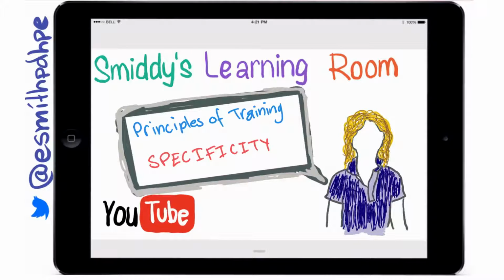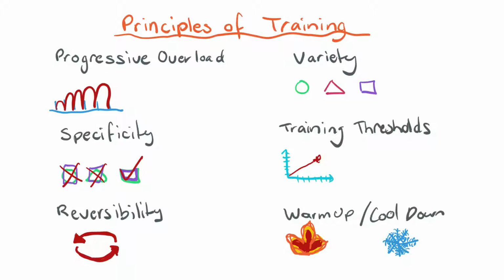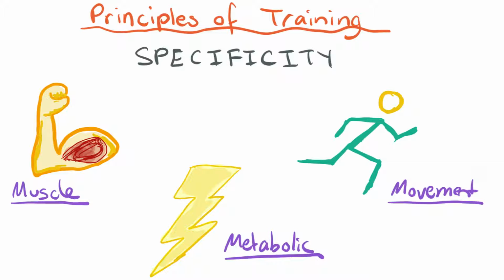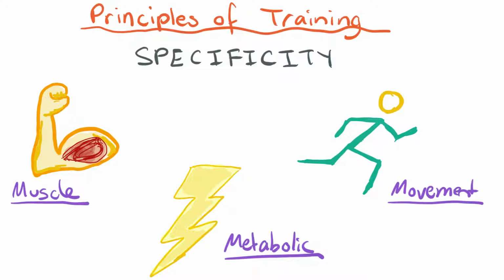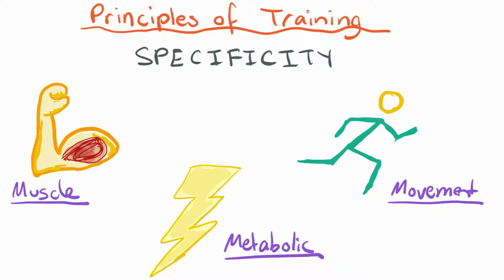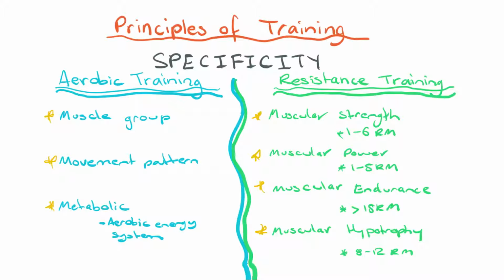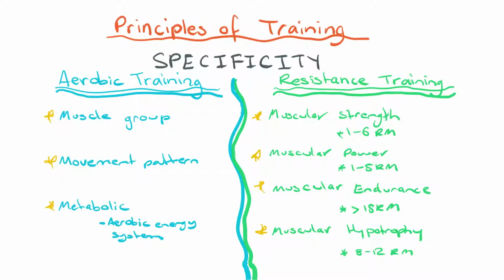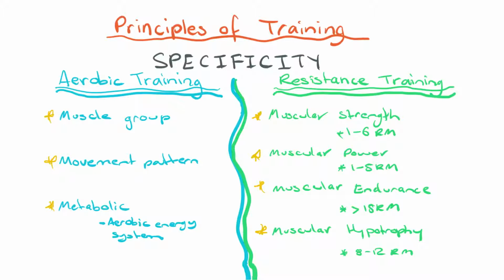Principles of Training - Specificity - HSC CORE 2